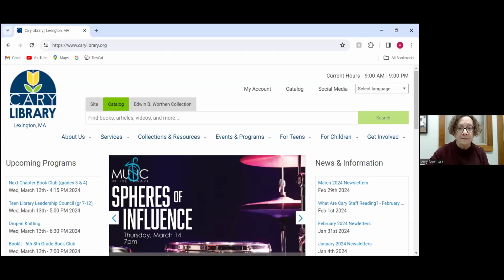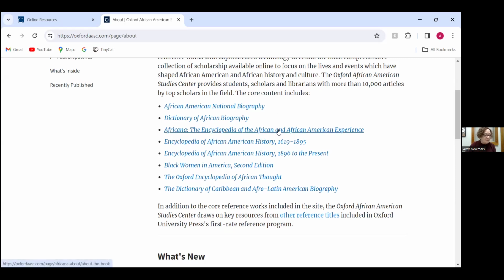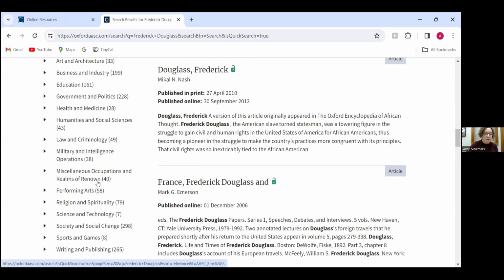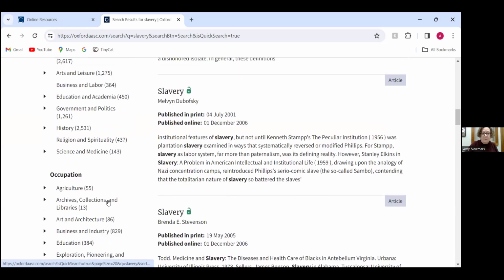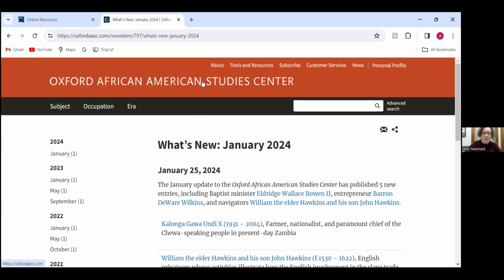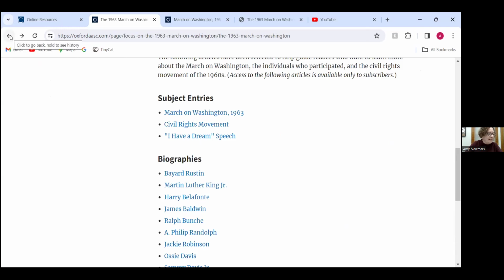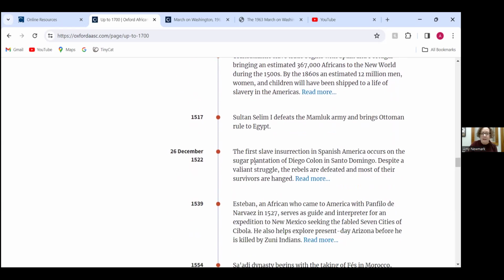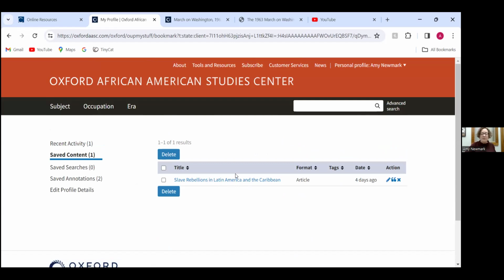Introduction to the Oxford African American Studies Center Online Resource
The Cary Library recently sent out an announcement about the acquisition of a new online resource, the Oxford African American Studies Center.  This collection of materials will serve researchers, teachers, students, organizations and citizens who wish to expand their knowledge of important figures and events in African and African American history from the ancient world to the present.

In response to requests, we are pleased to offer a session to introduce new users to this resource.  We will provide a demonstration of the main features, how to do different kinds of searches, and explore supplementary material such as maps, videos and timelines.  This resource can be accessed by everyone who is inside the library building, and at home by those who live or work in Lexington.

We look forward to sharing this new resource with you!

This program is made possible by the generous donors to the Cary Library Foundation.